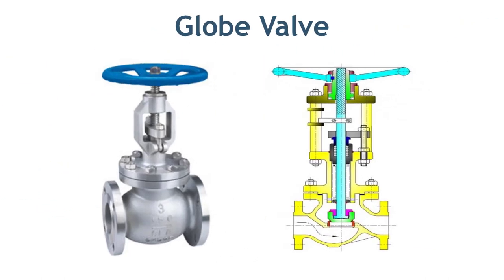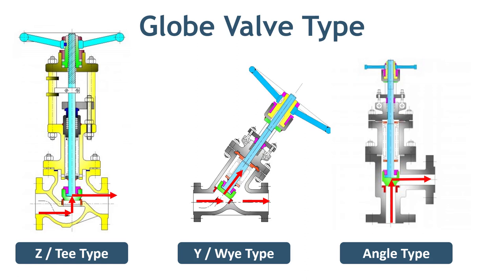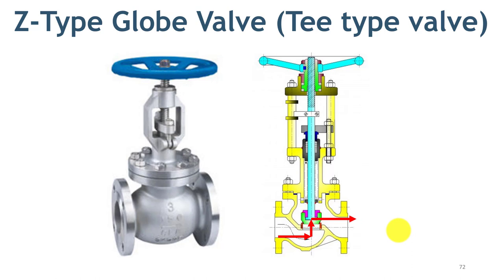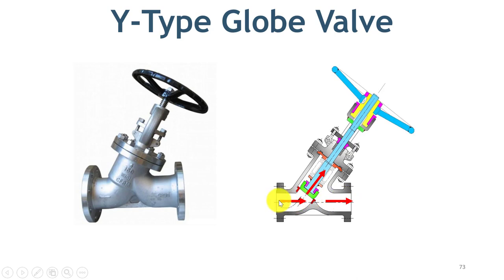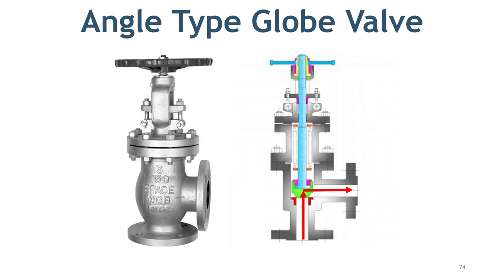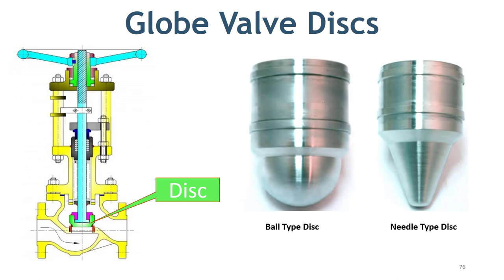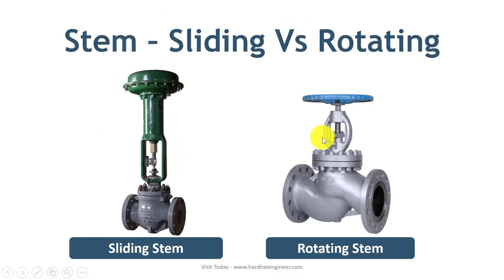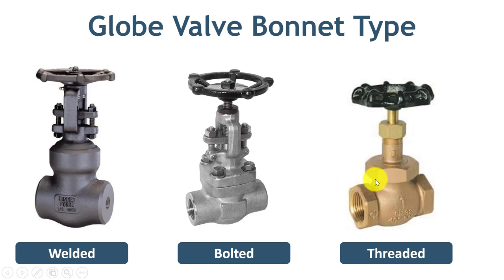Globe Valve, Parts, Types, and Use - Technical Explanation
Learn technical things about Globe Valve in detail. Such as type, parts of globe valve, use, and more. This valve, like the one shown in this slide, is a prevalent type of valve that is regularly used in refinery, petrochemical, and almost all process facilities where flow and pressure control is required.

00:00 Introduction
01:17 Gate Vs Globe Valve
01:34 Globe Valve Type
01:46 Z-Type Globe Valve (Tee type valve)
03:12 Y-Type Globe Valve
04:08 Angle Type Globe Valve
04:57 Globe Valve Discs
06:31 Stem - Sliding Vs Rotating
07:09 Globe Valve Bonnet Type
07:45 Advantages and Disadvantages of Globe Valve